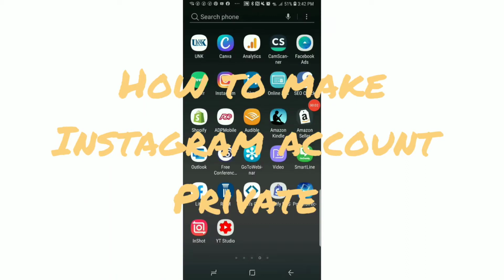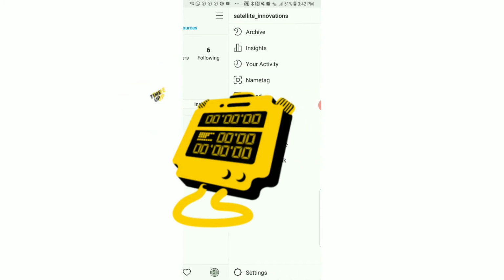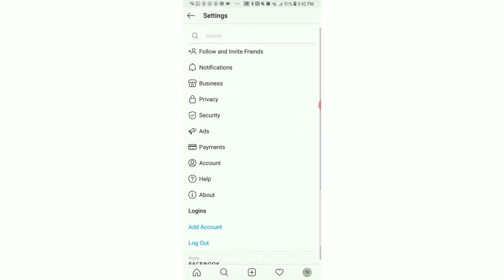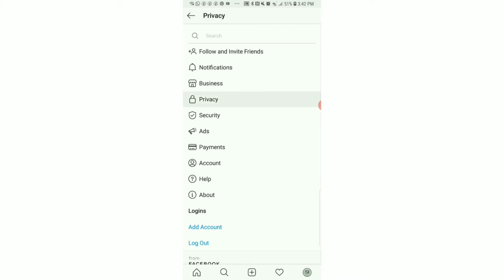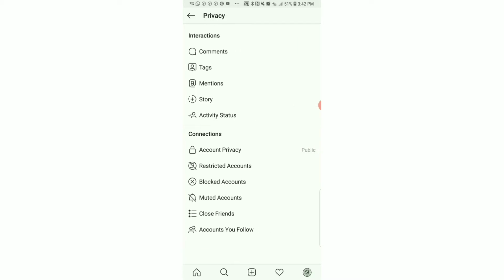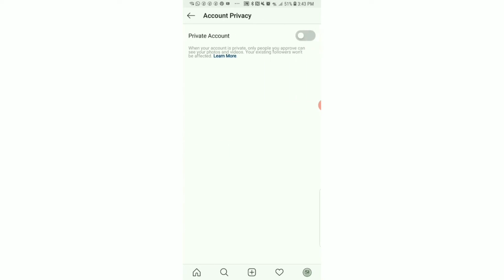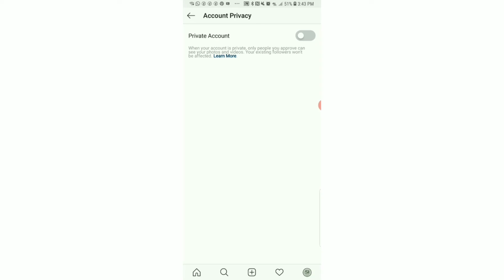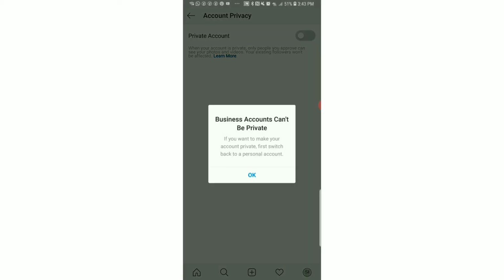How to Make Instagram Account Private 2020 4 Steps to Make Instagram Account Private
Follow these 4 Steps to Make your Instagram Account Private.